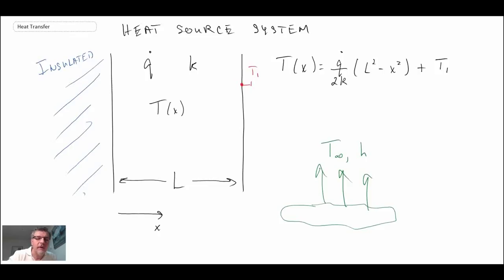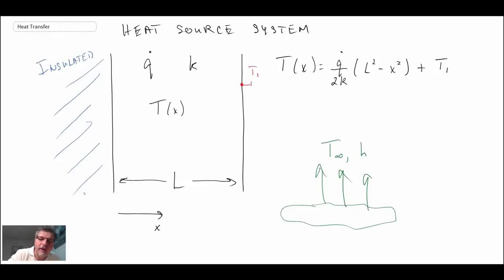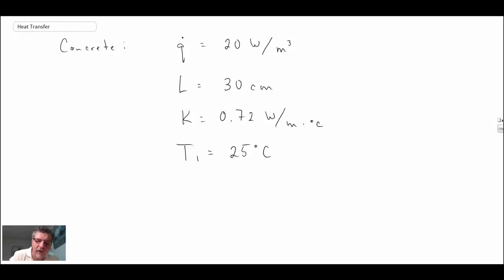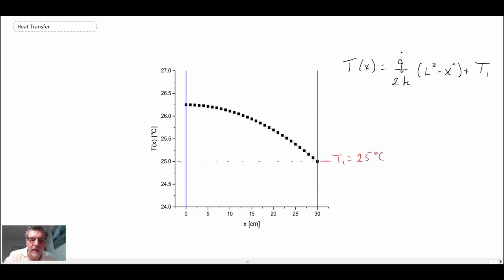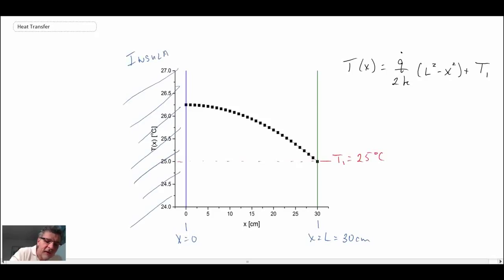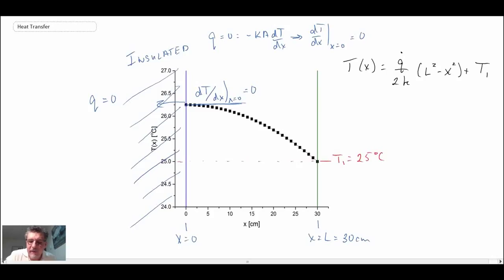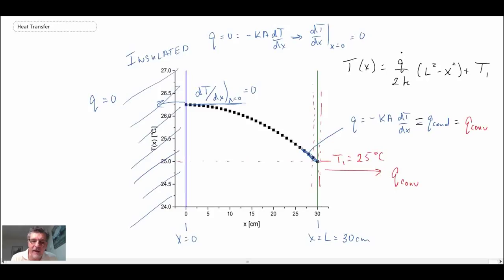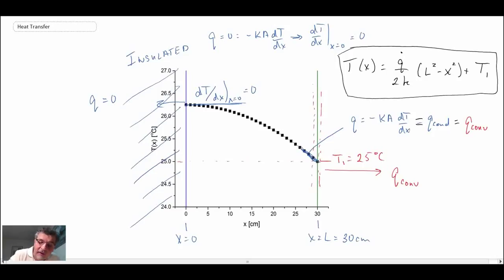Heat Transfer L7 p3 - Temperature Distribution within Curing Concrete